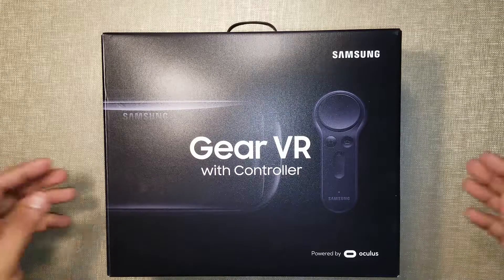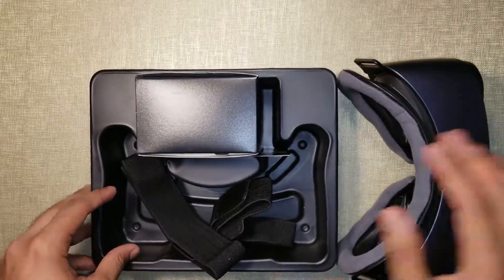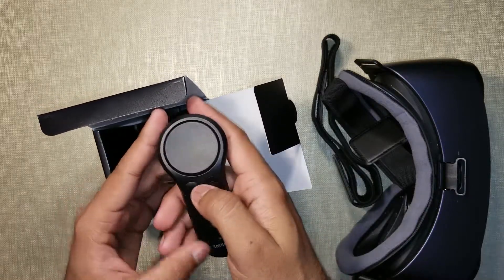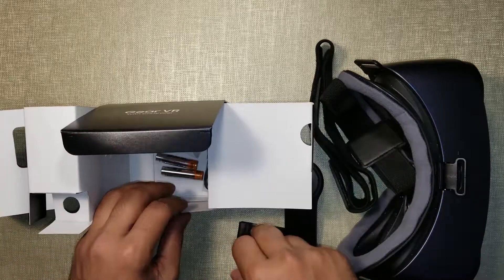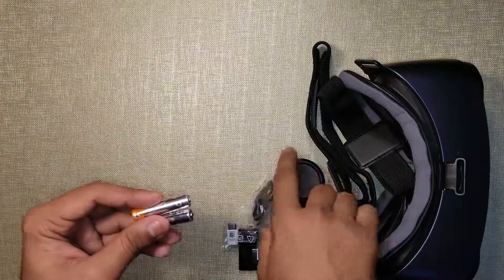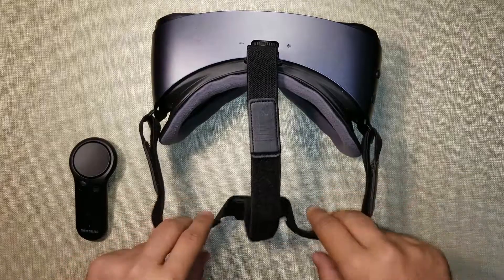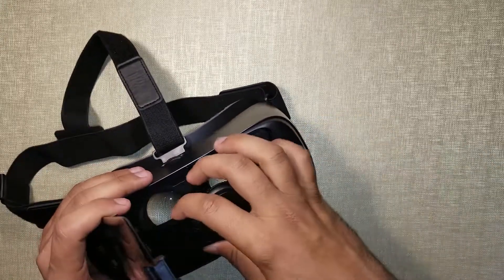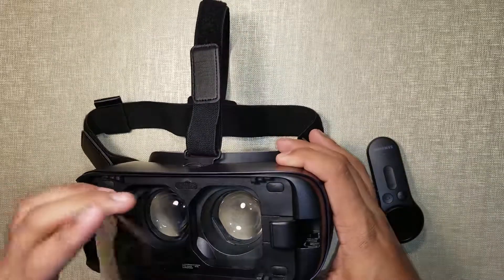Unboxing: Samsung Gear VR with Controller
Product features

Powered by Oculus
Oculus, the leader in virtual reality technology, regularly debuts new experiences like Hulu shows, guided meditations, language tutorials and hundreds more in their already massive VR store.

Game on
Jump straight into the action of your favorite game and start throwing, steering and aiming with the incredibly responsive handheld controller. Fresh titles like A Night Sky and End Space, plus multi-player adventures are added all the time.

Endless entertainment
Explore thousands of exciting 360o experiences from Samsung VR's premium video service. Lose yourself in street festivals around the world, snag front-row seats to a concert, or kayak through a protected rain forest. Plus, when you create stories of your own on Gear 360, you can upload and share them on Samsung VR.

Let your imagination take hold
Place your Galaxy into the Gear VR headset to explore multi-dimensional worlds in virtual reality. Travel the planet, play games and watch content with organic, intuitive responses through the handheld controller.

Product details
expand_less
Compatibility Information
Designed For
Samsung Galaxy Note8, S6, S6 edge, S6 edge+, S7, S7 edge, S8, S8+

General
Product Type
Virtual reality headset
Intended For = Cellular phone
Integrated Components = Accelerometer, gyroscope, proximity sensor
Package Content = Remote control, virtual reality headset
Color = Orchid gray
VR Headset Field Of View = 101°
Sensors = Accelerometer, proximity sensor, gyro sensor
Adjustable Headband = Yes